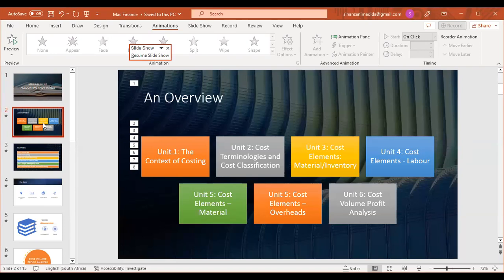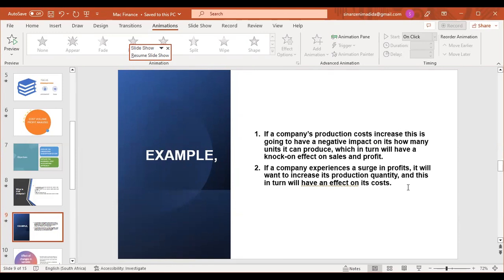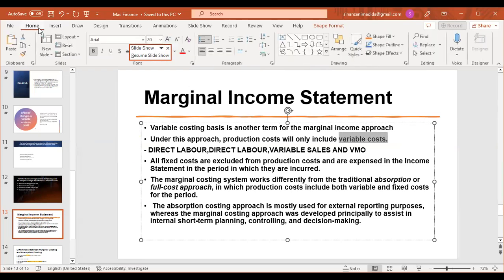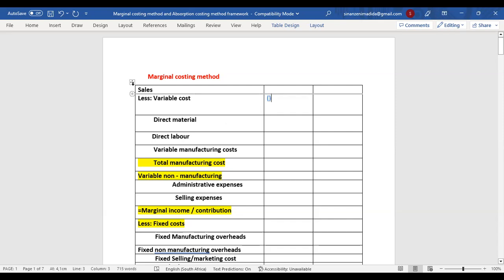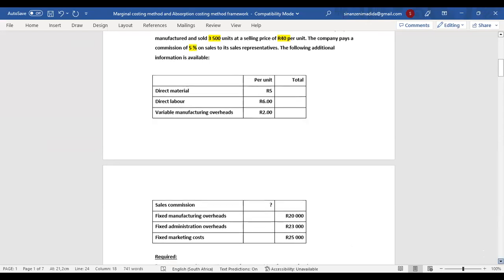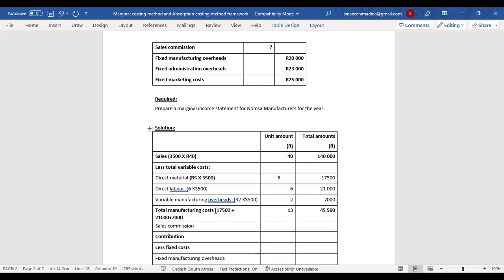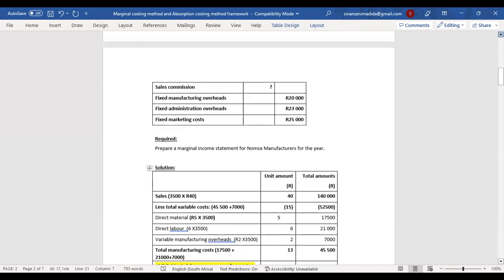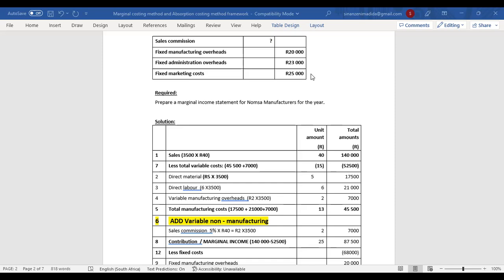Management Accounting & Finance Introduction 2023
Session facilitated by: Mrs S Madida